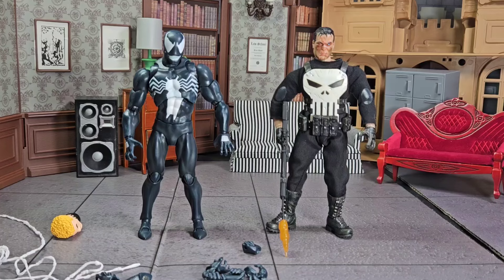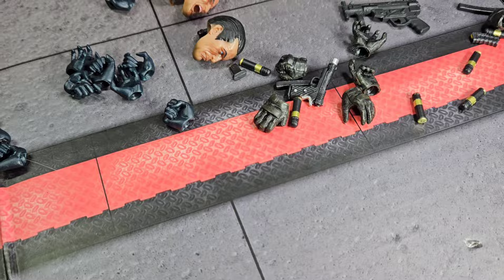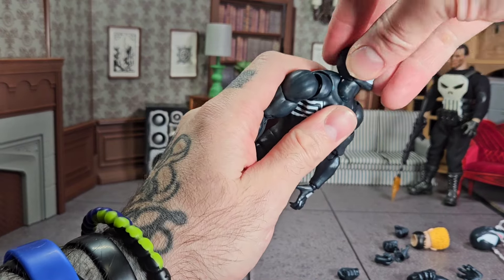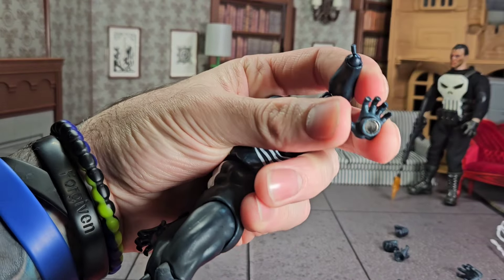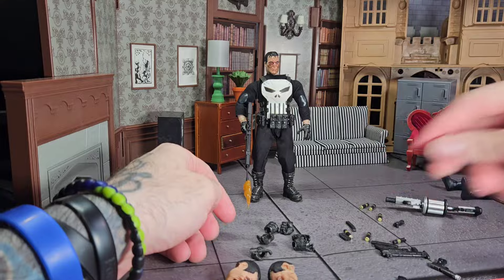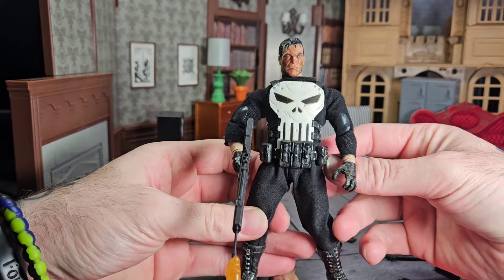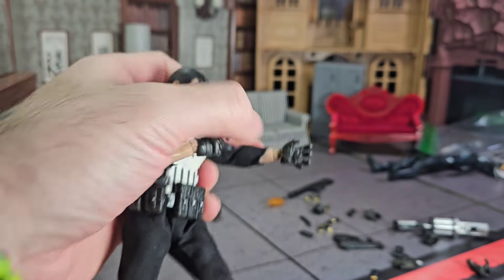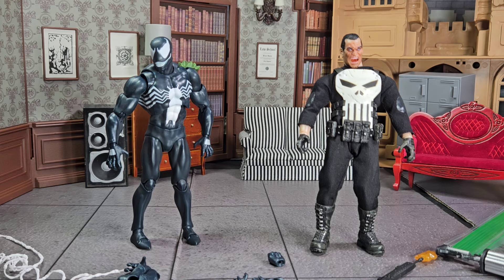My Aliexpress Haul..Worth it? NO!!!!!!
I made my first purchase from AliExpress, it will definitely be my last!!! In this video I highlight some of the absolutely rotten items I got and why it's so bad, it's almost comical.